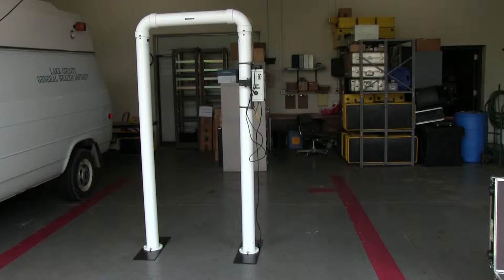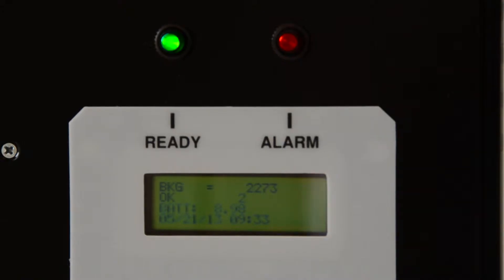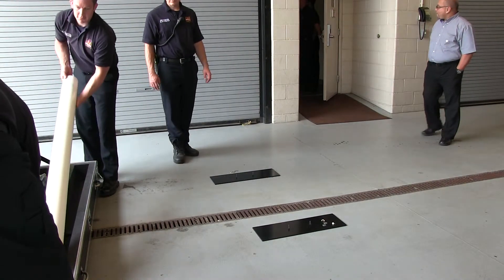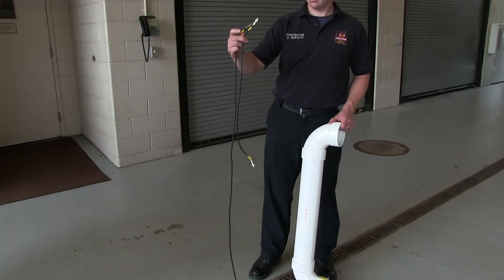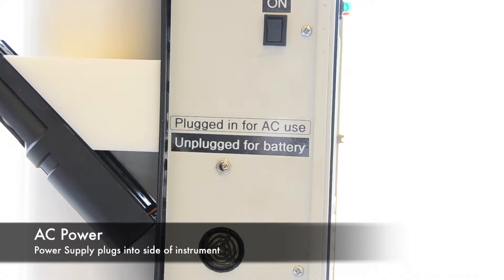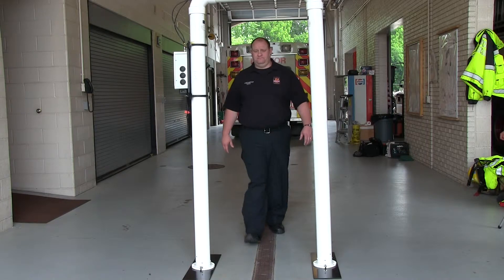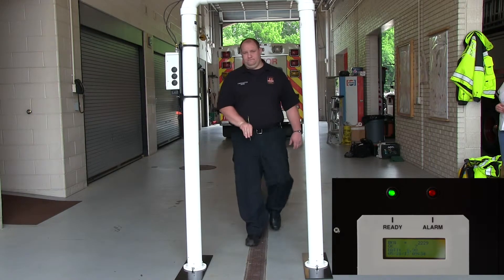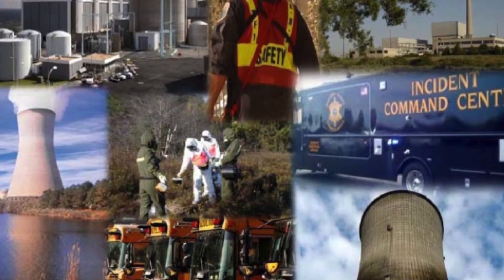Portal Monitor Training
Setup and operation of the TPM-903 Portal Monitor.